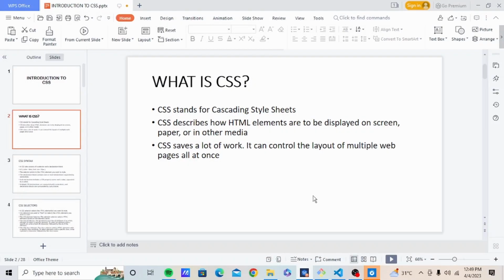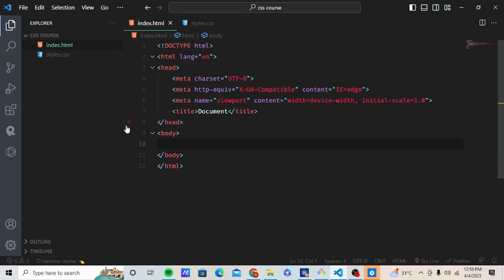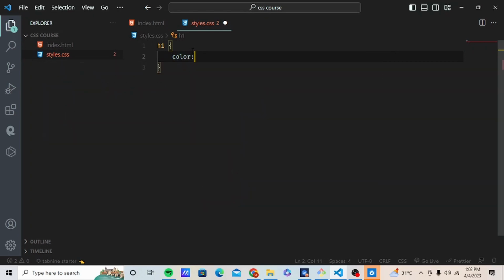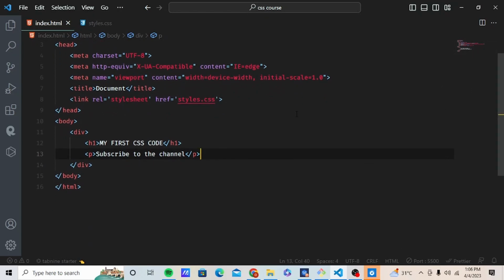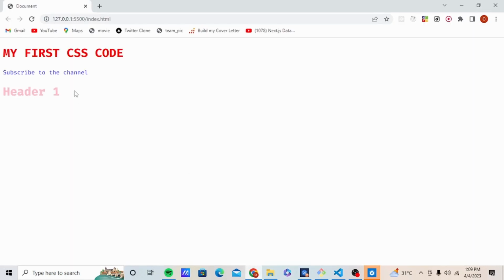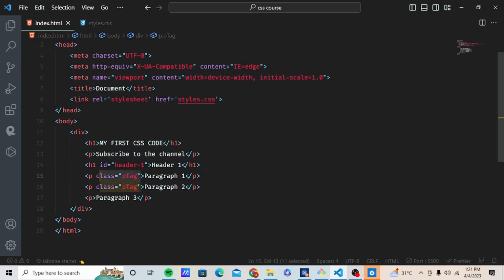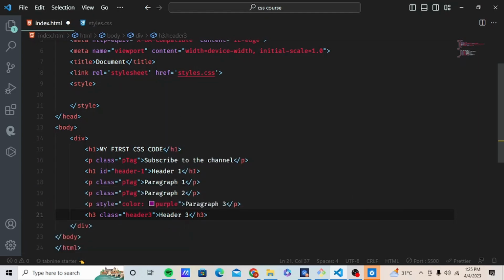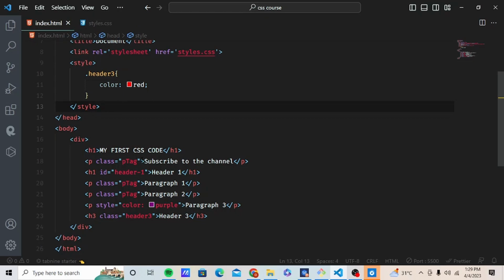Introduction to CSS - CSS Syntax, Selectors, Comments.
Welcome to the channel, This is the first video of the CSS series. CSS is the way we style our HTML document. Please if you do not understand HTML, Watch my video on HTML before watching this.